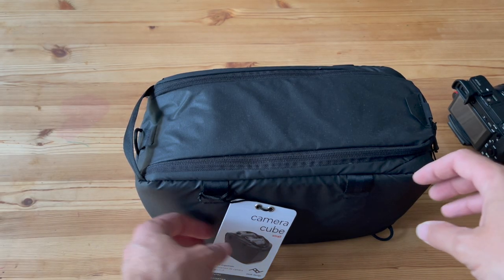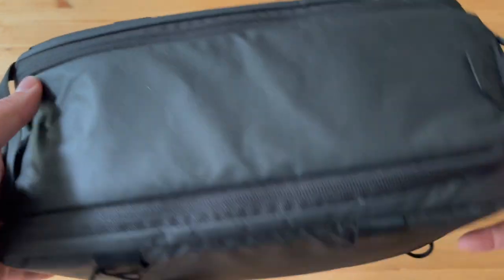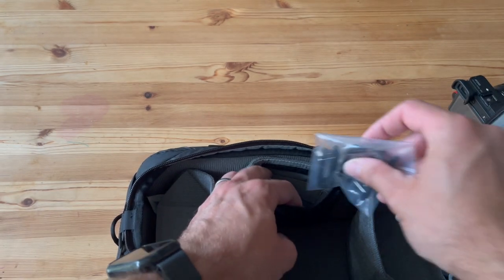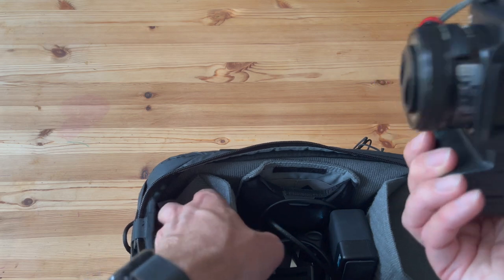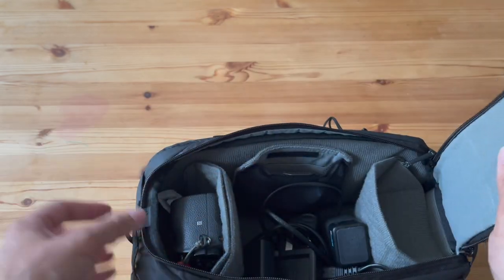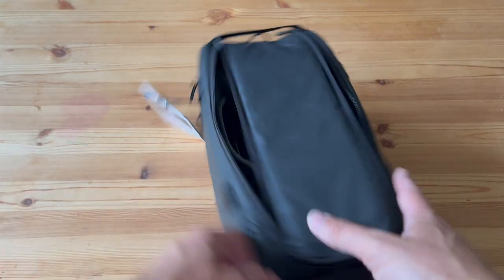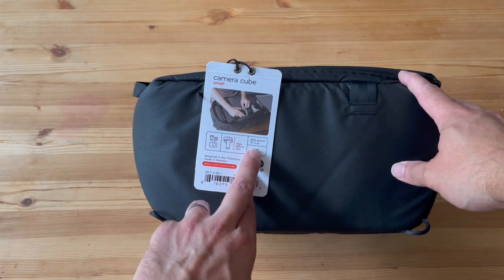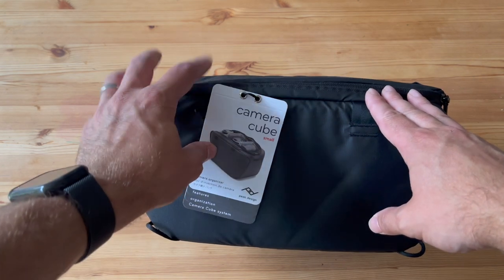Review - Peak Designs Camera Cube - Small Version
Review - Peak Designs Camera Pack Small version

Here is my review of the Peak Designs camera pack in the small version, the medium was huge.

I use a Mirrorless Sony setup so just wanted something that could house everything I needed and would use without there being loads of lenses and filters etc.

So see what you think of it, I do find it a good thing to have.